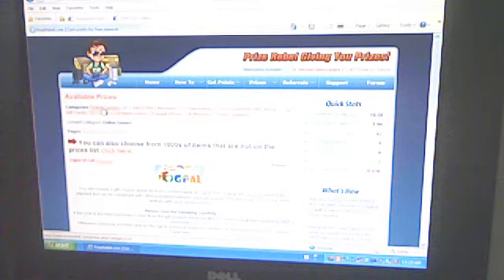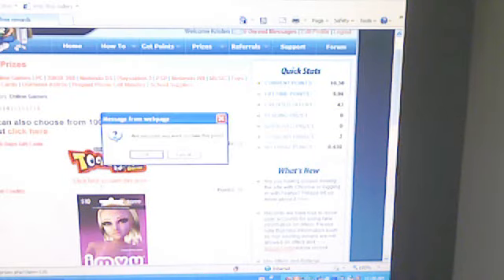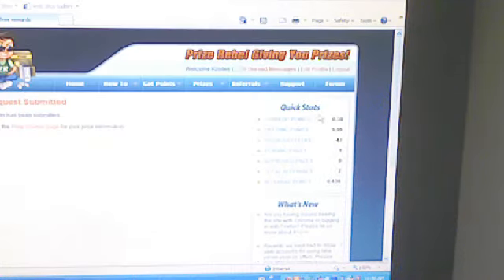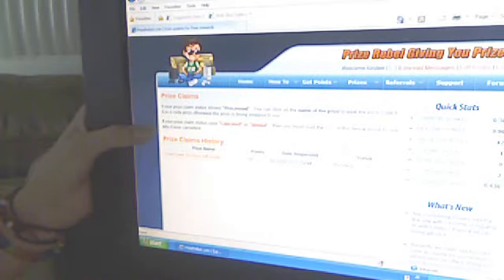How to claim your prize on prizerebel (Turn up volume please)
Showing this isn't a scam. (:
Sorry I had to record off one computer, because the other one was just so slow. Hope you can see.
Oh , ad you don't recieve it in your email, you go to the site and click it once i has processed.
NOTE:
"Code prizes are approved within 2-5 business days. Shipped prizes can take 7-21 days for delivery. Prize processing may take longer depending on the volume of prize claims and if the prize is available. Once a prize has been processed, we cannot cancel the order, refund the points or exchange the prize item."